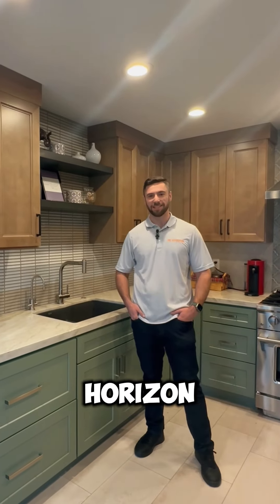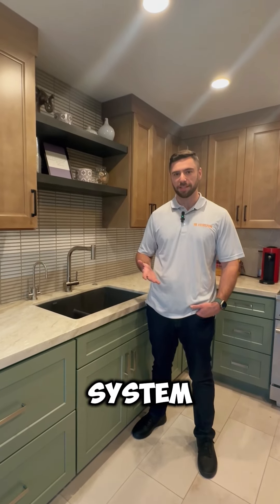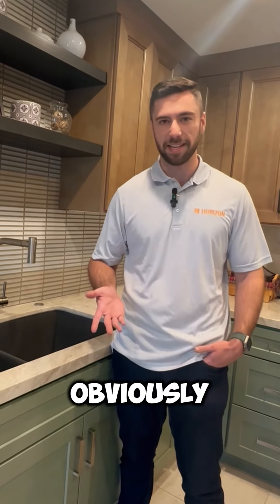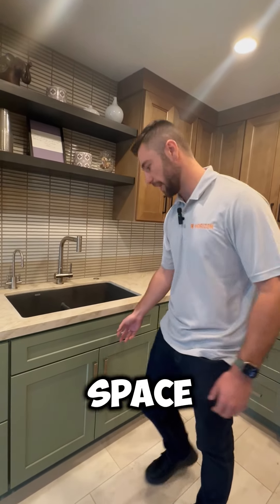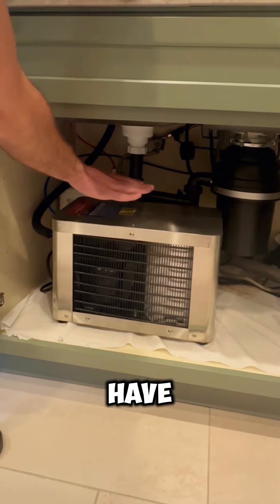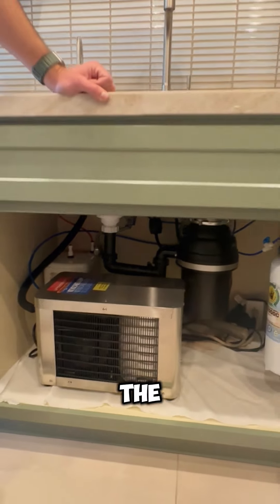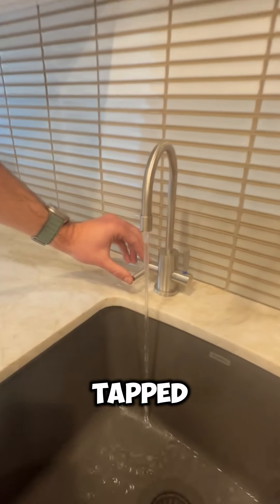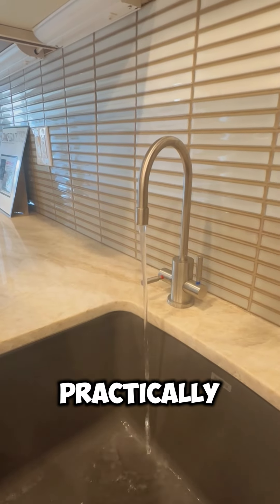Unlocking the Benefits: David Reveals the Essential Advantages of a Reliable Home Water System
Here's David explaining the inner workings of the water system while highlighting the numerous advantages and benefits it brings to your household. From ensuring clean drinking water to enhancing daily convenience, discover why having a reliable water system is essential for every homeowner.

Visit us at 614 S Euclid St. Fullerton